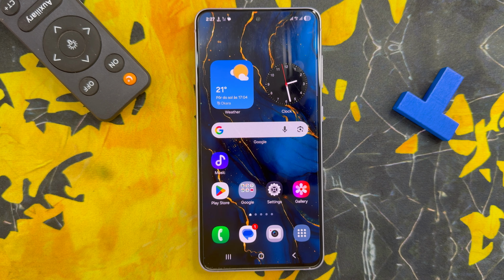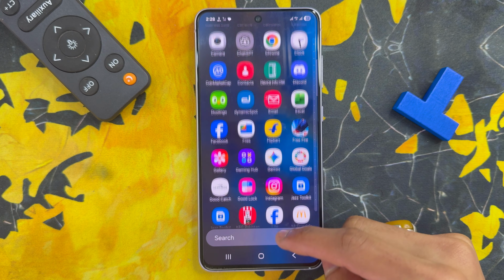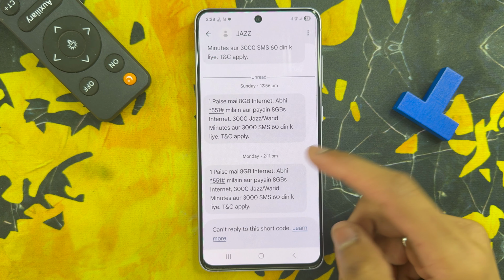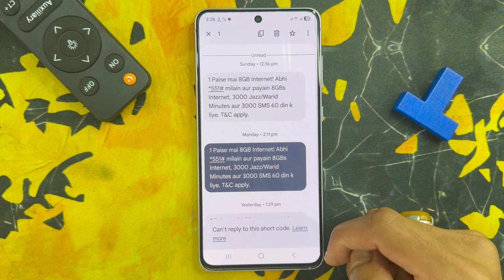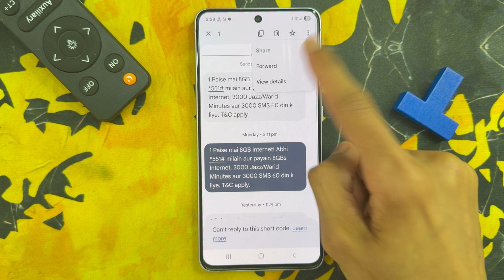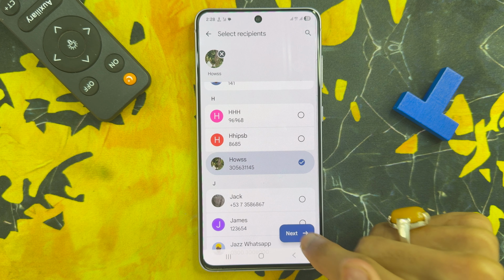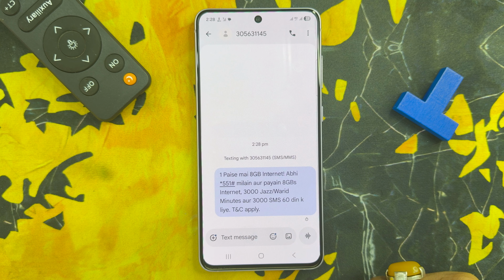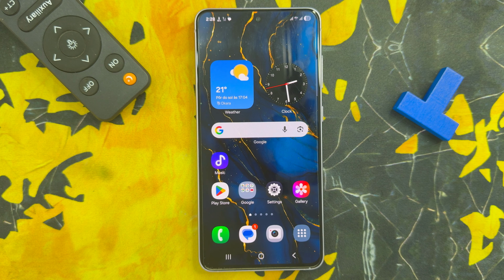How To Forward Messages On Samsung Galaxy A57 Easy Tutorial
How To Forward Messages On Samsung Galaxy A57